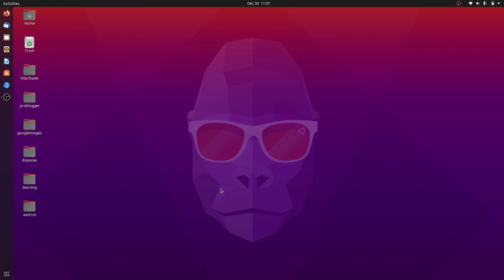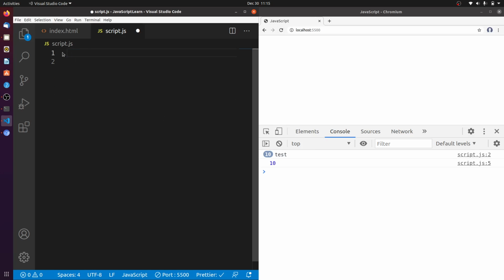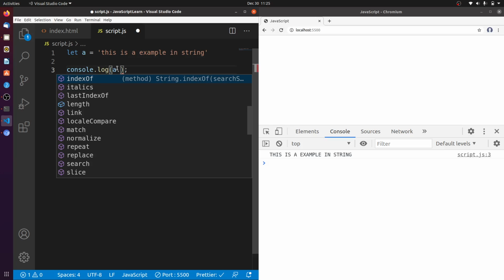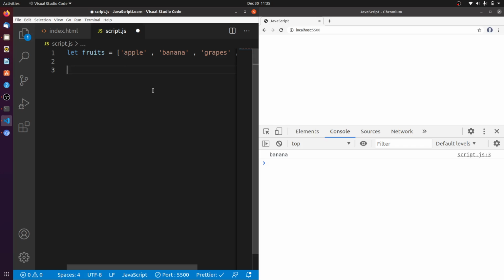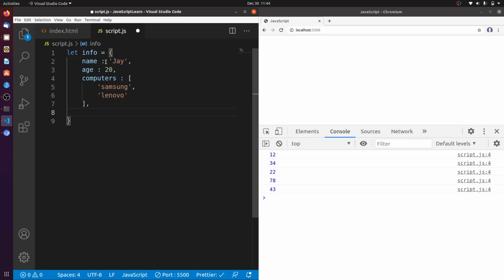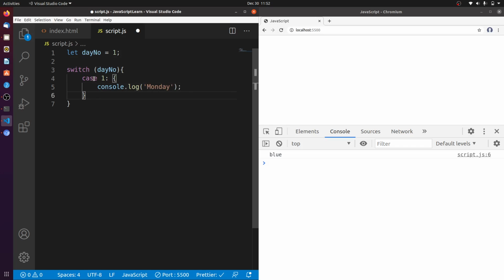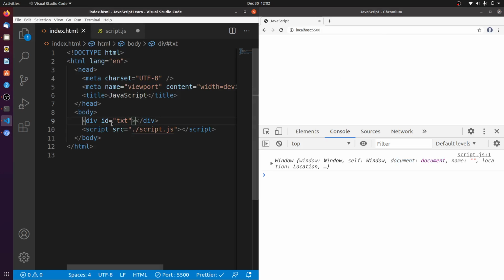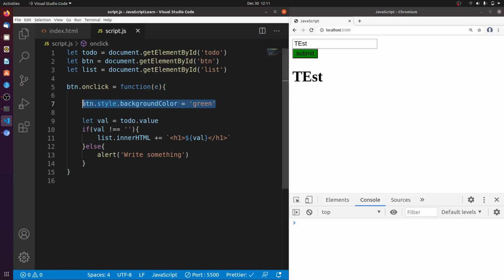Full JavaScript Masterclass | JavaScript Crash Course under 1 hour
In this video i have tried to explain all of the basics of java script in one hour. In this video i have explained topics such as:-
1 Basics concepts of java script
2 Loops and conditional programming
3 Basics of dom manipulations